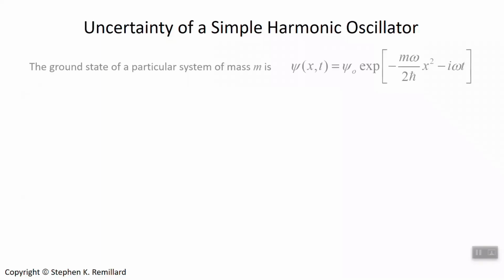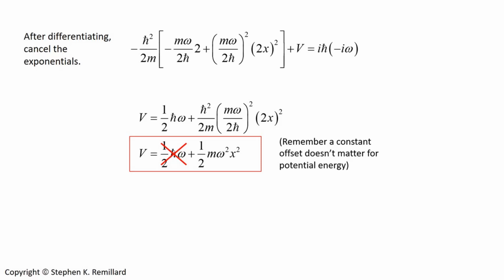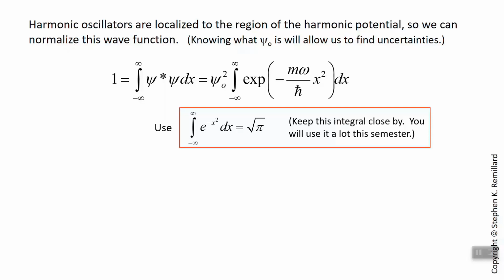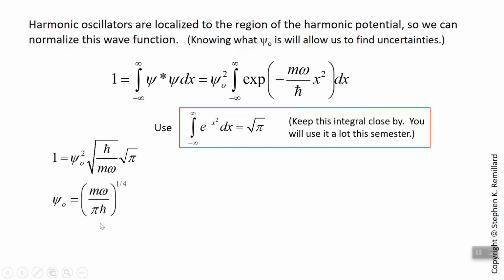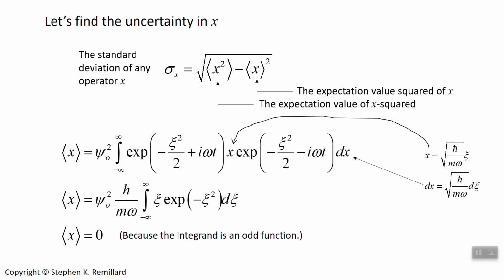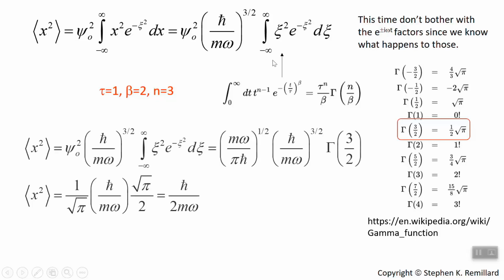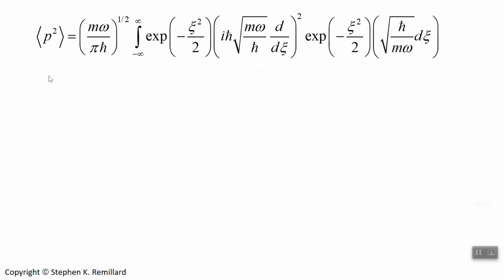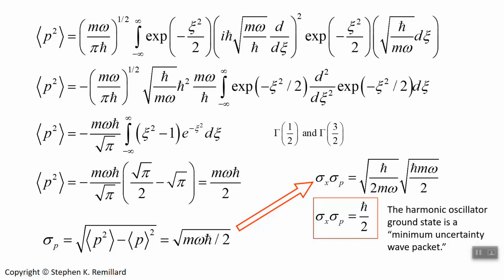Heisenberg Uncertainty in the Harmonic Oscillator Ground State, PHYS 372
Find the uncertainty in position and momentum of the ground state of a quantum harmonic oscillator.  Does the result agree with the Heisenberg uncertainty principle?  We'll find out.

While we are at it, I will provide a short tutorial on using Gamma functions in quantum mechanics.